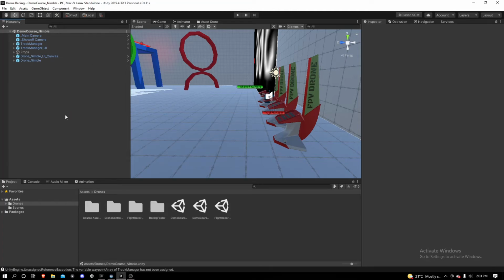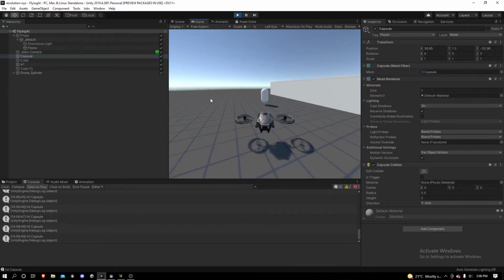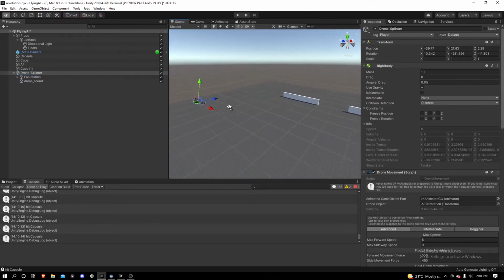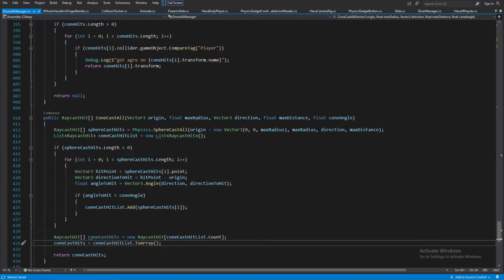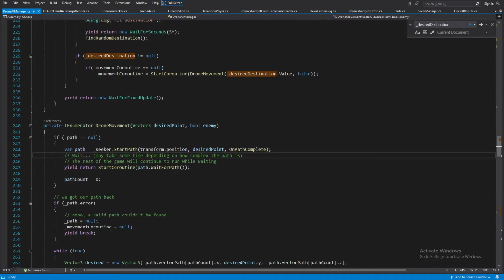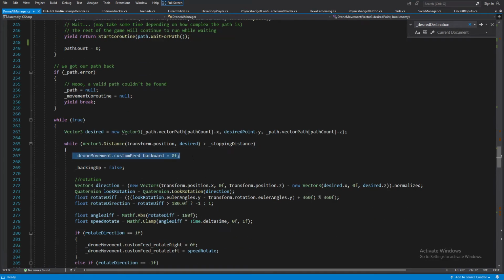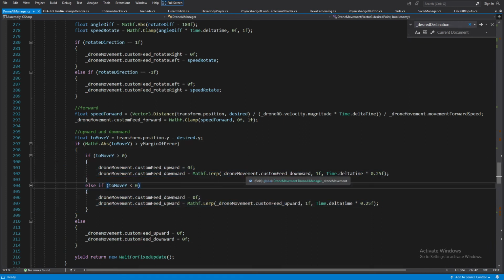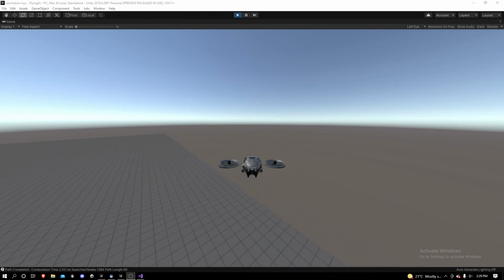Physics-Based Drone AI Enemy in Unity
A bit of rambling on and messy code but hope you enjoyed the explanation or at least got a bit of insight. The rotation issue seems to be fps-correlated and was simply a misuse of Update() and FixedUpdate() and has been fixed since.